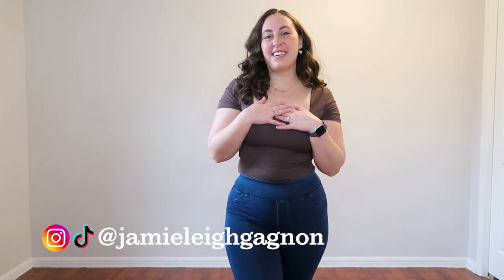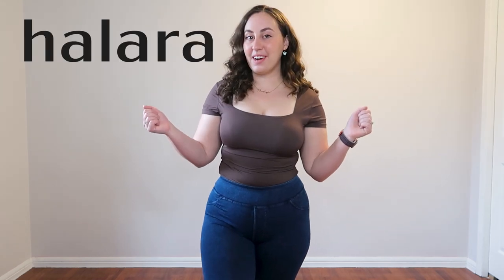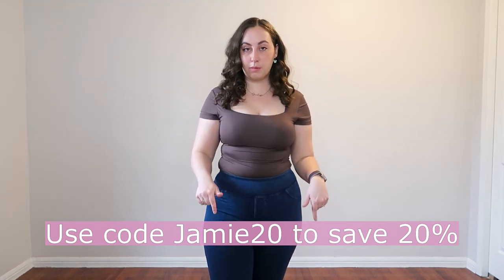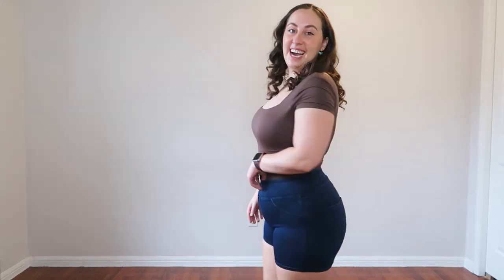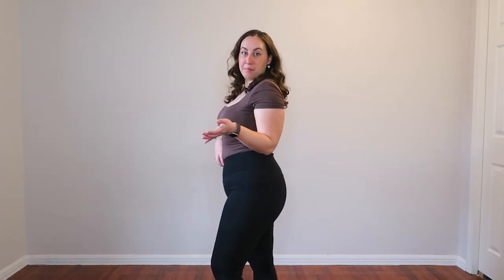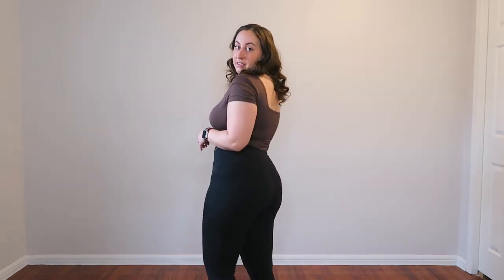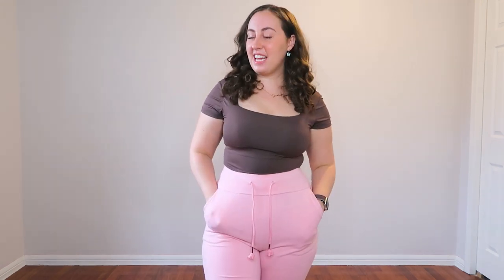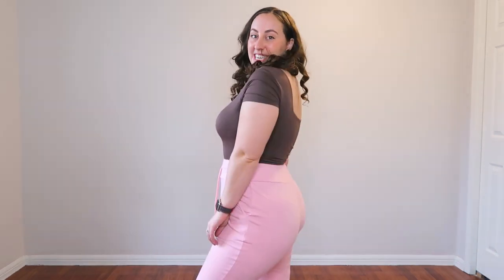Halara Magic Jeans | Affordable Stretchy Jeans for Curvy Women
Are you tired of struggling to find the perfect pair of jeans that fit your curves just right? Look no further than Halara's Magic Stretchy Jeans! In this haul and review video, I try on and showcase different styles and washes of these game-changing jeans that promise to flatter every curve and enhance your silhouette.

I'll give you an honest review of my experience wearing these jeans, including how they fit, their level of stretch and comfort, and their overall quality. So if you're a curvy woman on the hunt for the perfect pair of jeans, don't miss out on this video! Watch now to see why Halara's Magic Stretchy Jeans are the new must-have item in my wardrobe.

Items Worn:
High Waisted Back Side Pocket Stretchy Knit Denim Casual Leggings
color：Key Largo
size：M

High Waisted Crossover Pocket Washed Stretchy Knit Denim Casual Super Flare Pants
color：Black
size：M(petite)

High Waisted Back Side Pocket Stretchy Knit Denim Casual Shorts 3"
color：Moonlit Ocean
size：M

HalaraMagic™ High Waisted Crossover Back Pocket Stretchy Knit Denim Casual Flare Pants
color：Washed Denim Lake Blue
size：M

High Waisted Crossover Pocket Cool Touch Breathable Washed Stretchy Knit Denim Casual Super Flare Pants
color：Washed Denim Dark Blue
size：M

color：Washed Denim Black
size：M

In My Feels High Waisted Drawstring Pocket Plain Flare Long Pants
color：Sheer Rosebud
size：M

Chapters:
00:00 Introduction to Halara Magic Jeans
01:26 20% Off Discount Code
01:59 Shipping and Price Information
02:55 Stretchy Knit Denim Leggings
05:10 Black Flare Crossover Waist Jeans
06:57 Denim Shorts
08:07 HalaraMagic™ Jeans
09:35 Cool Touch Breathable Jeans
11:14 Black Wash Skinny Jeans
12:12 Final Thoughts on Halara Jeans
12:57 In My Feels Pink Flares
13:34 Goodbye!